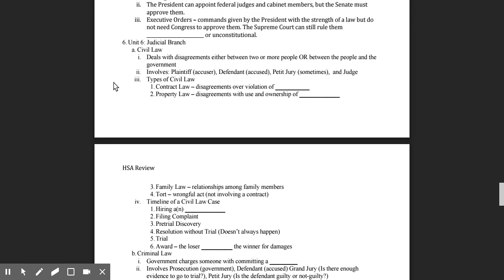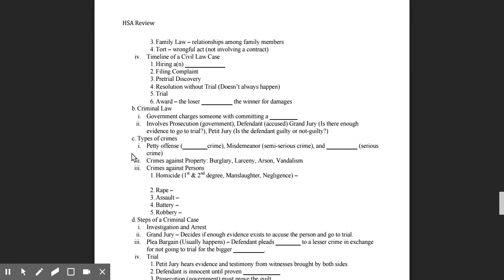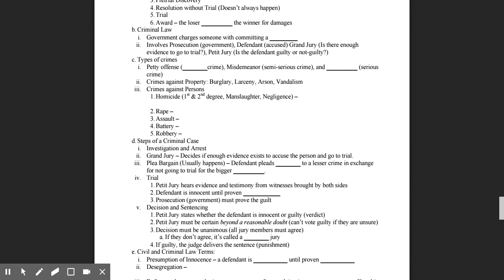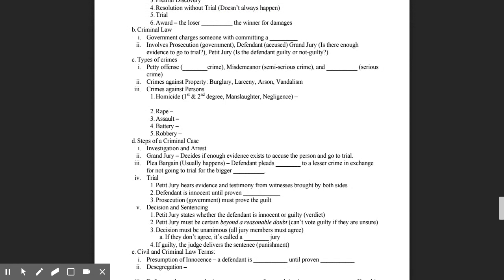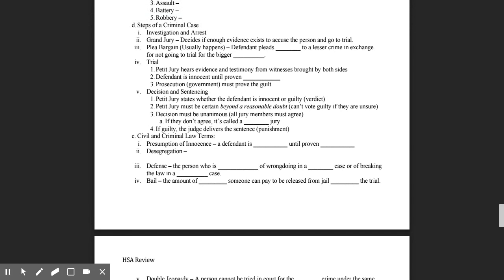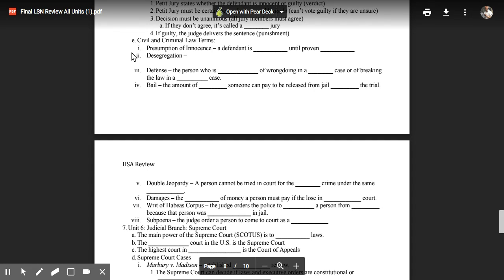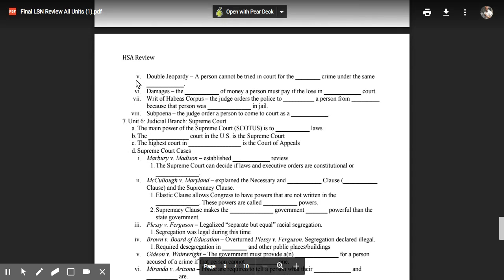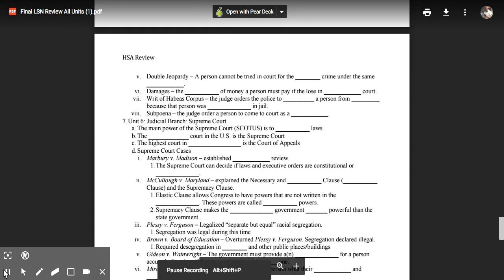HSA Review: Unit 6 (Civil and Criminal Law)